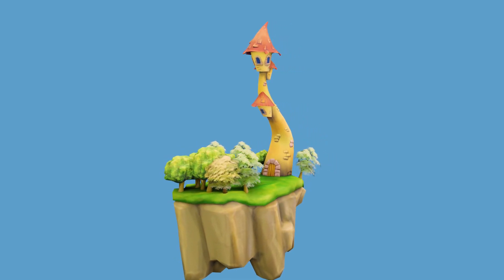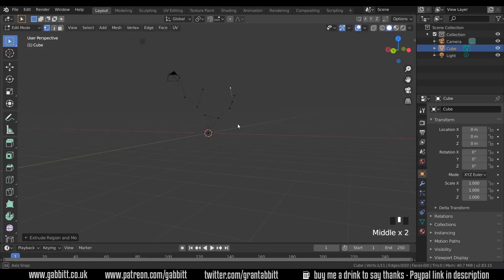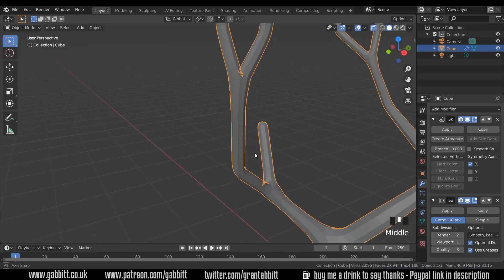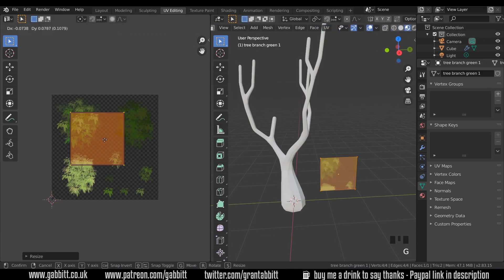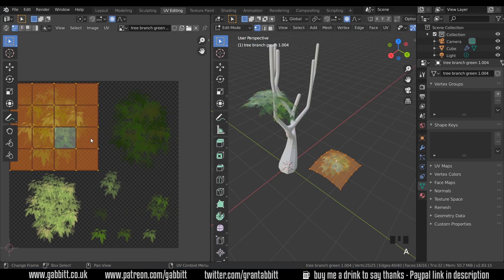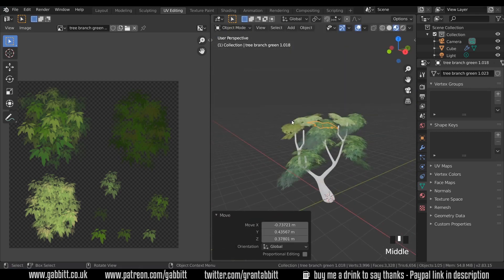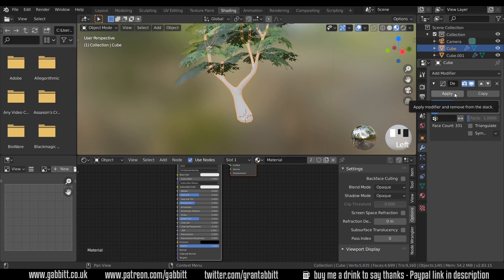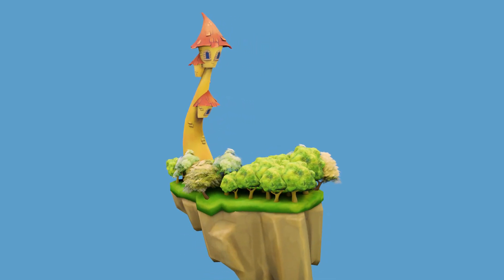Stylised Trees Using Alphas | Blender 2.8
In this series we will be delving deeper into 3d artwork. Focusing on making our assets and models suitable for games. This time we are making a fantasy tower / castle. This can be hand painted or low poly i will explain both methods. We will be going through lots of techniques which will build our skills form previous courses.

*Cheapest + FAVOURITE:*
Veikk a15

Display Tablets
*My Favourite*
VEIKK VK1560